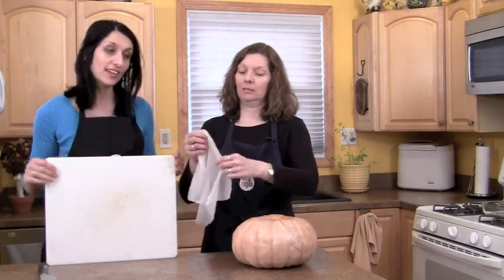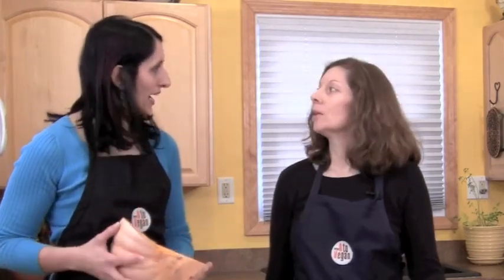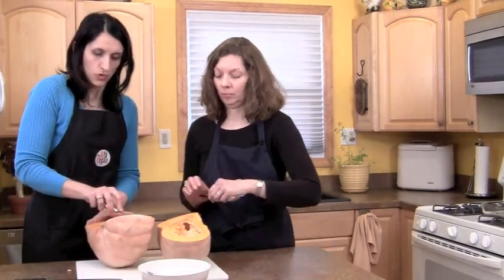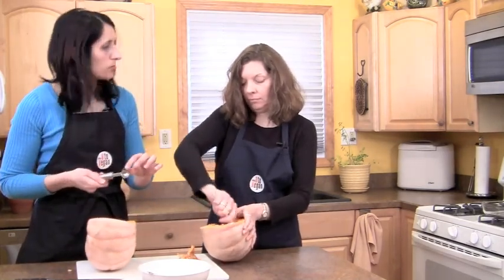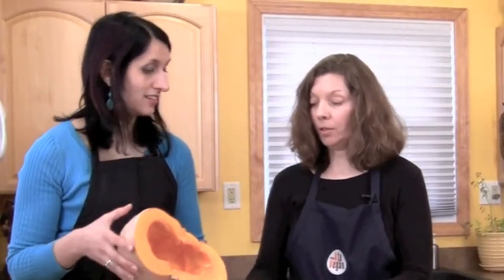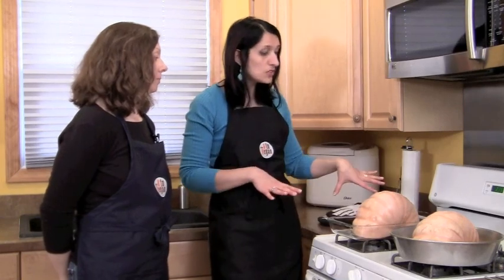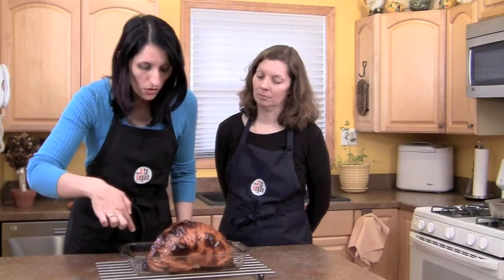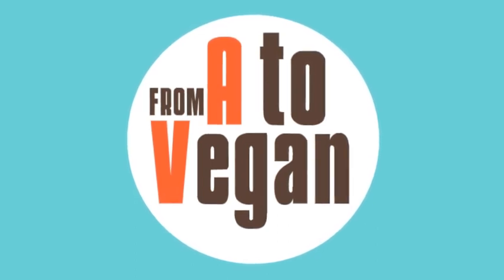Winter Squashes & Pumpkins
In this segment of From A to Vegan videos, we talk about a variety of winter squashes and pumpkins available for consumption. Although considered a vegetable for cooking, these nutritional powerhouses are botanically fruits as they are the containers of the plant's seed.  You might only think of gourds as pumpkins you carve a face out of for Halloween--but we'll show you they are vitamin- and mineral-rich vegetables that can be substituted into a diet to replace other more traditional foods (like pasta sauce) or just delicious roasted in an oven on their own.